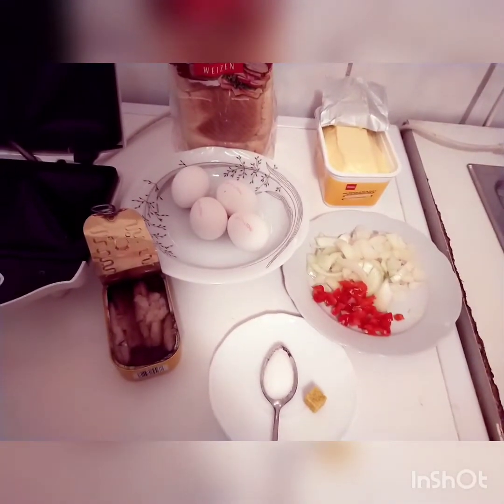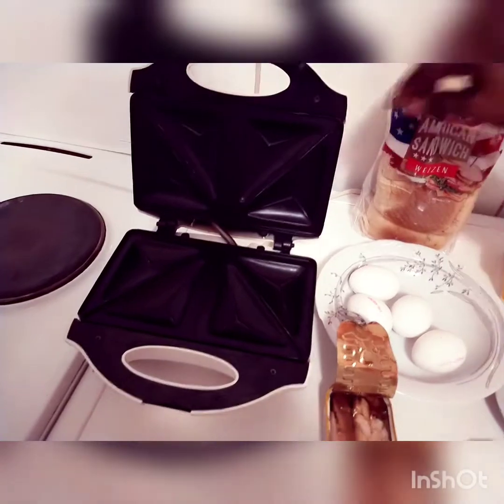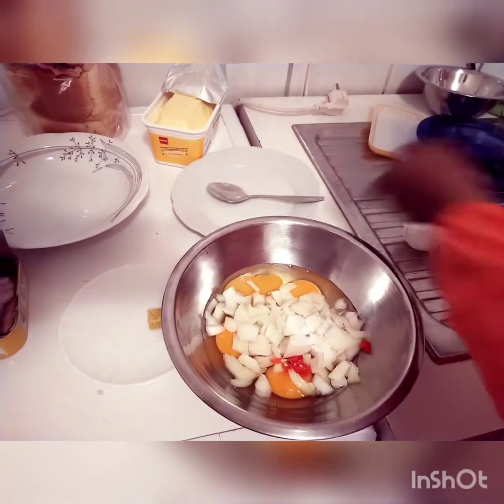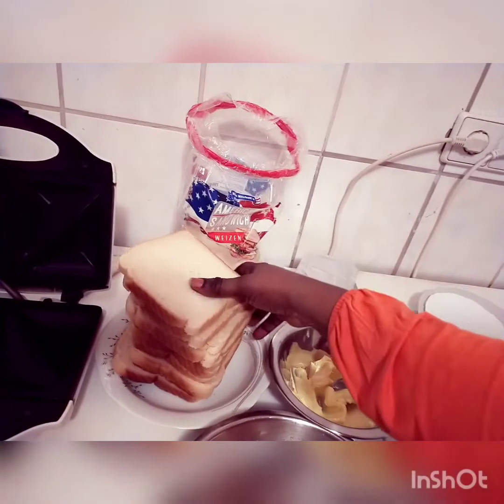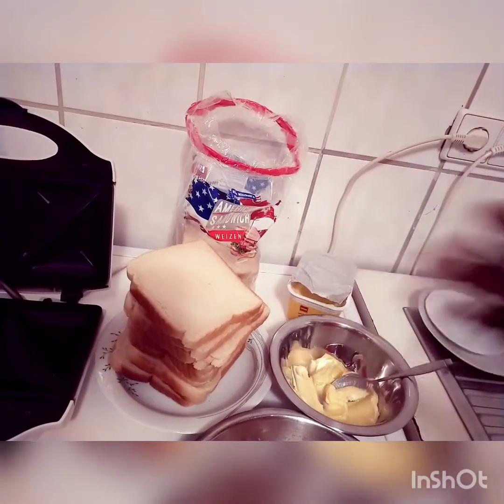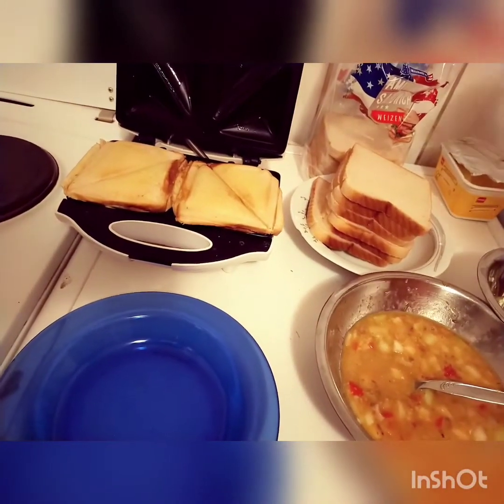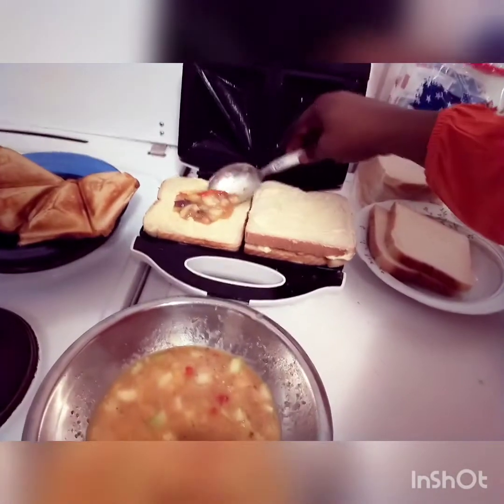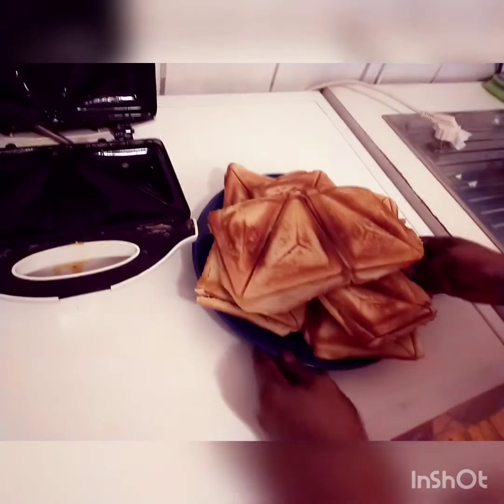this is delicious toasted bread morning breakfast